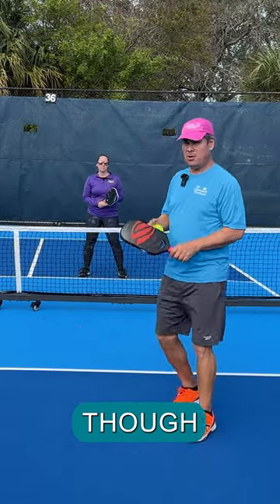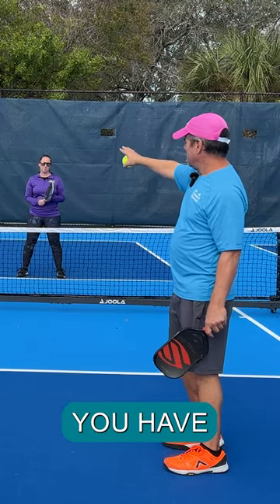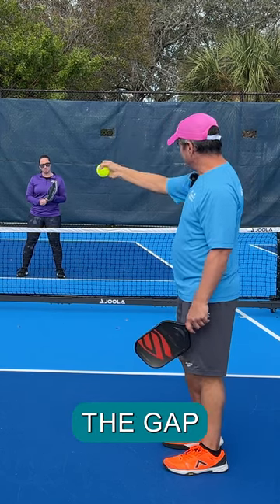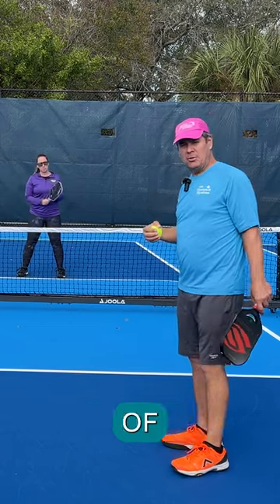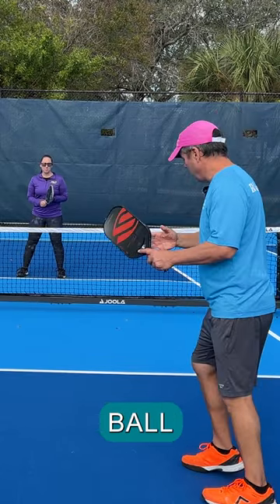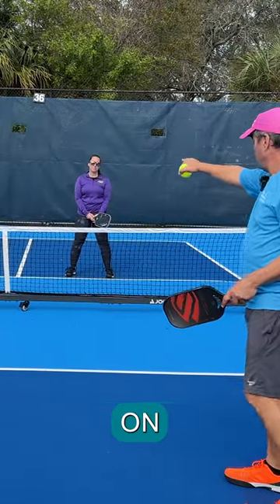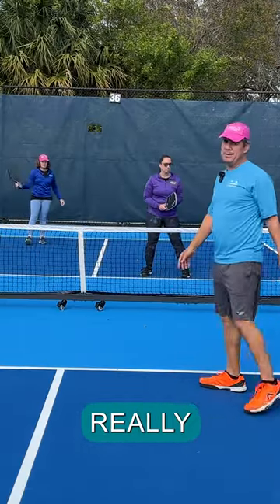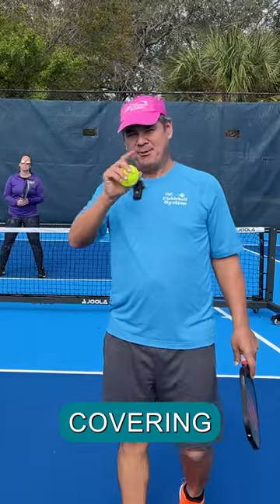Where to target on short returns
Want to find out your pickleball level? Take the Quiz.